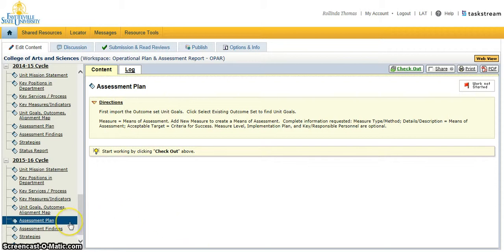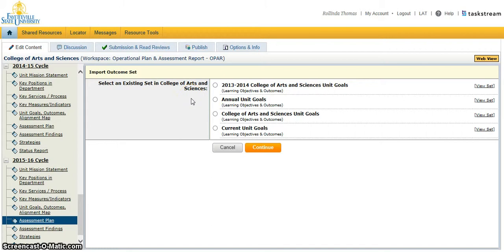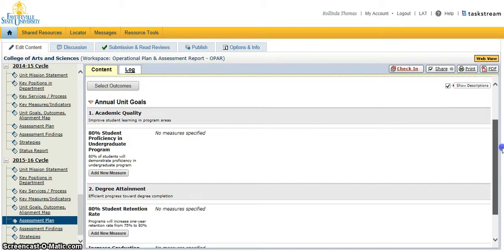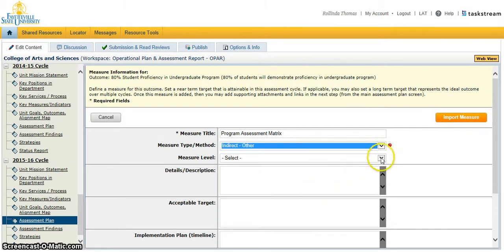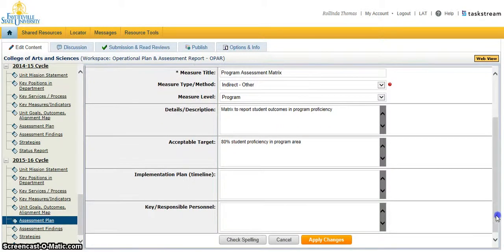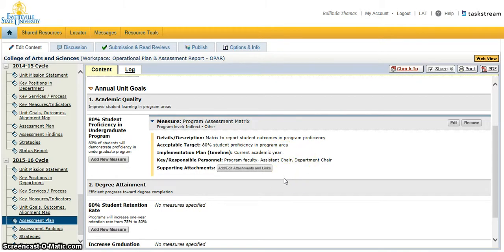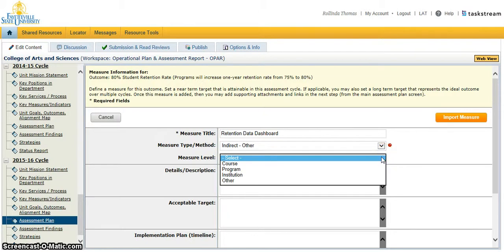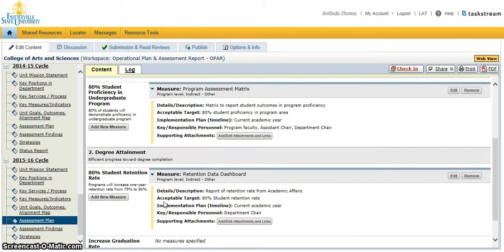TaskStream Entering Assessment Plan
Demonstrates how to upload your Assessment Plan in TaskStream for the Operational Plan and Assessment Report (OPAR)